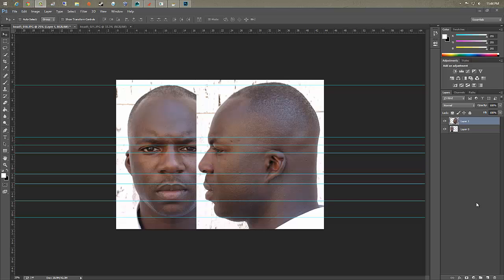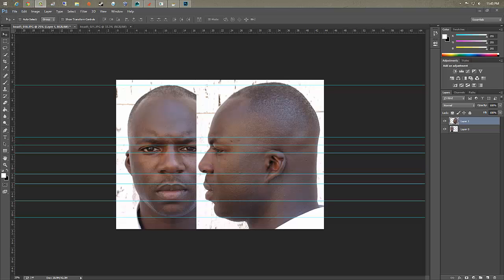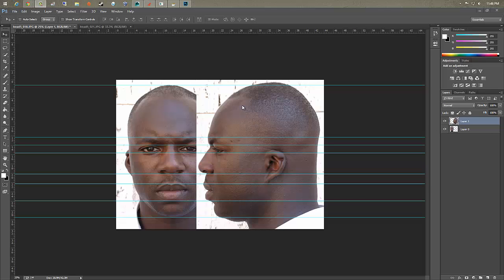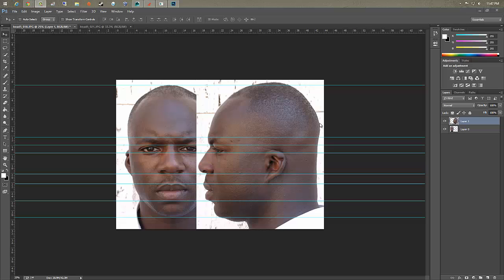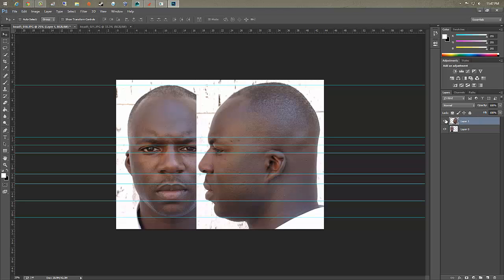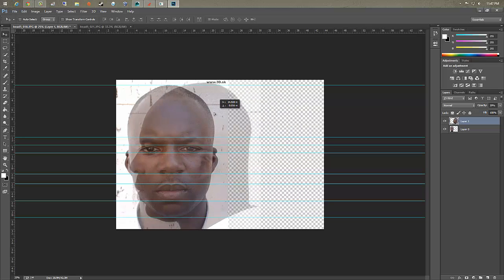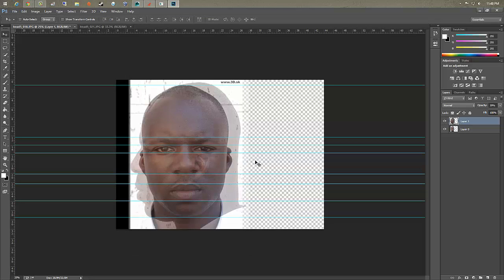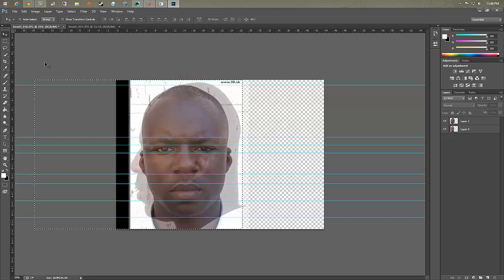Character Modeling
Complex 3D Character Modeling in Autodesk Maya